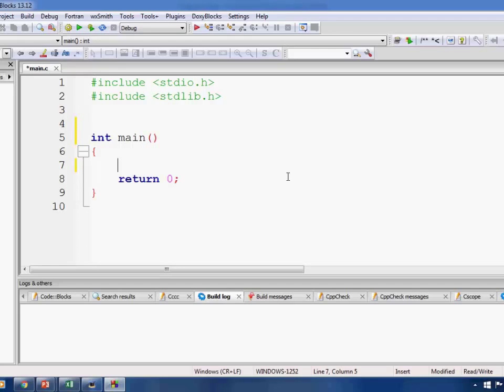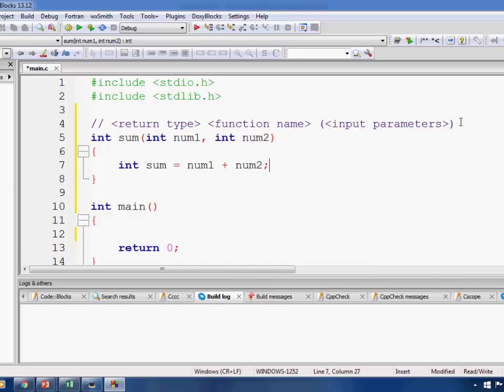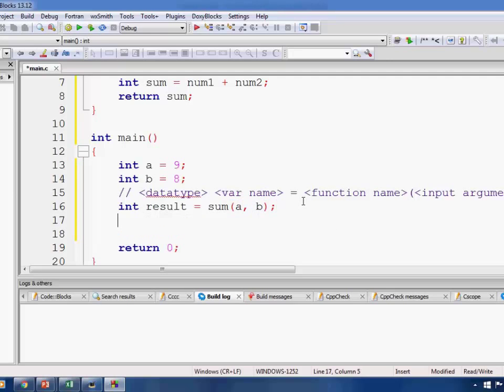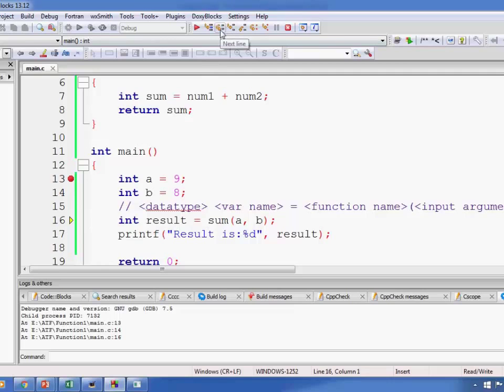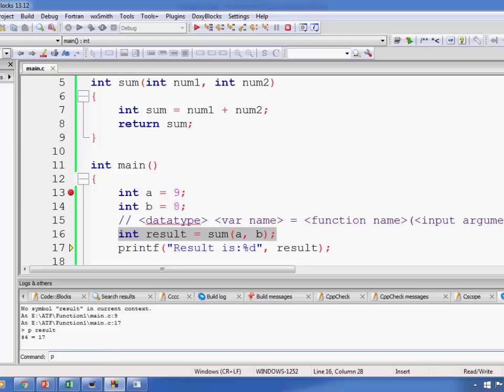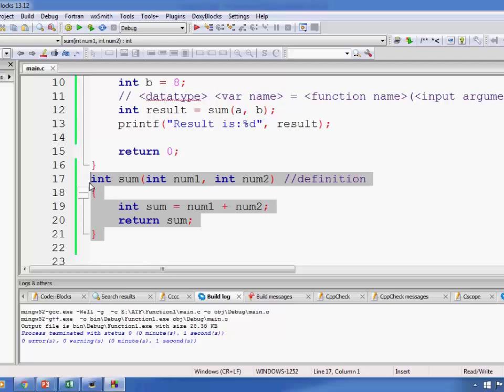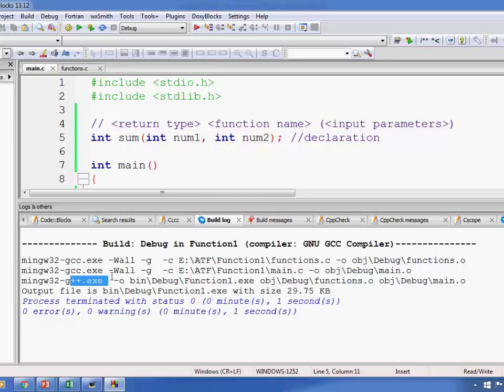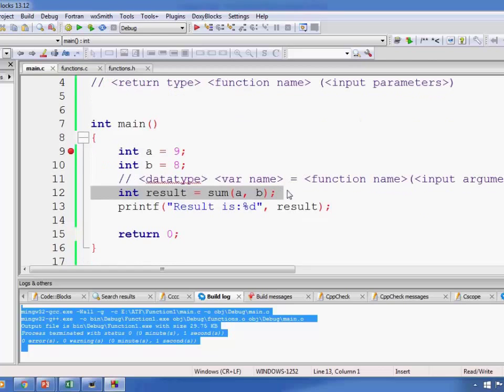50. | C Programming:Functions | - C Language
This video helps to understand the use of Functions in C programming.
It helps you to know about the syntax,function declarations etc.
C Programming:Functions

Video by Edupedia World Free online Educational Videos.